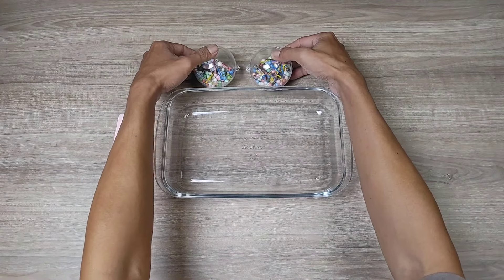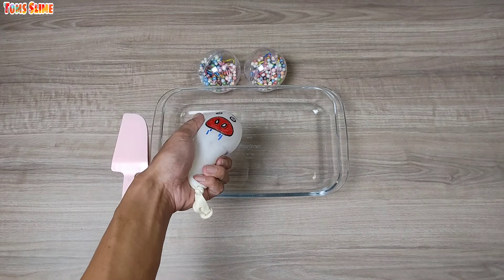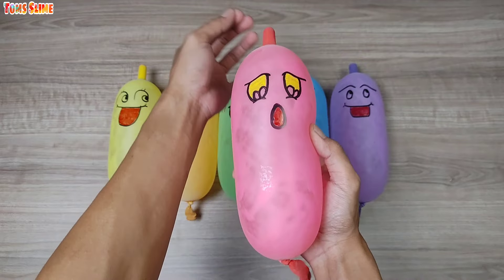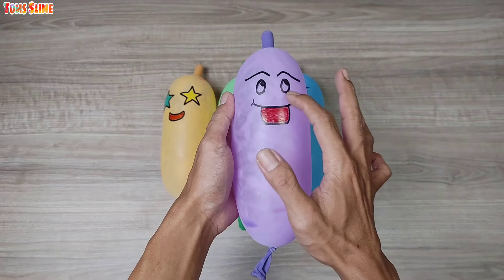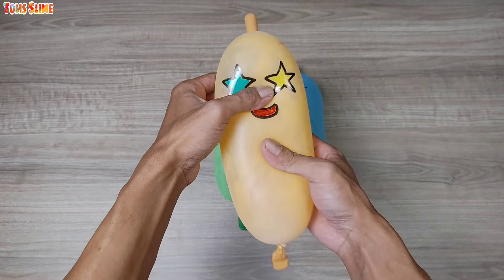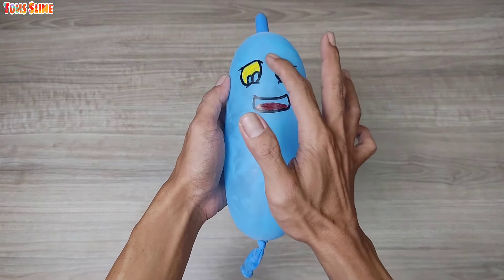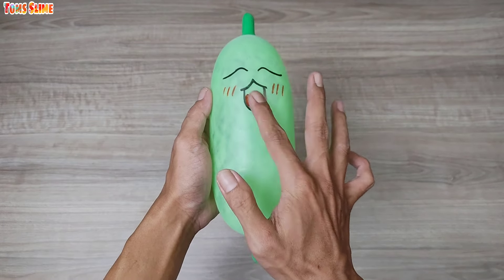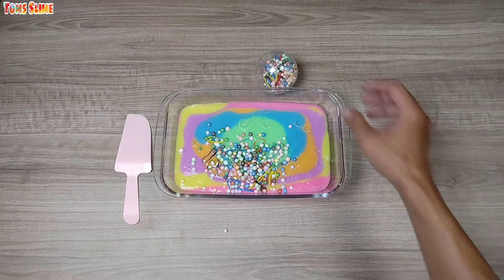Looking For A Satisfying Asmr Slime Video With Funny Balloons 453